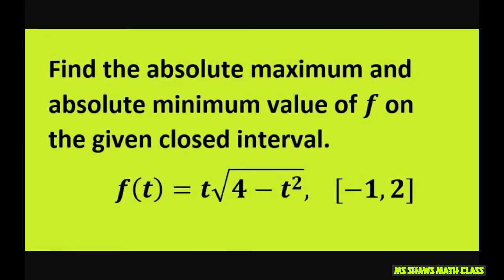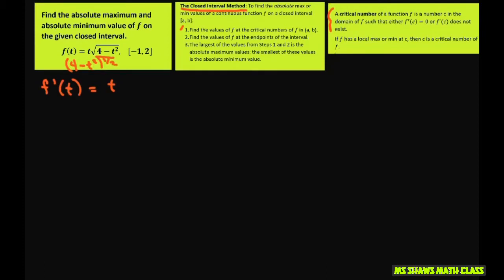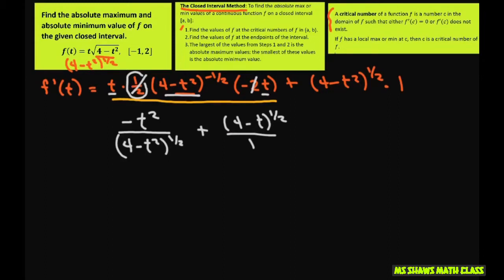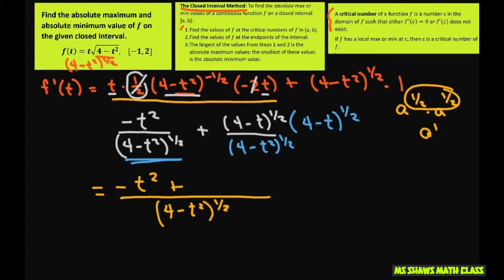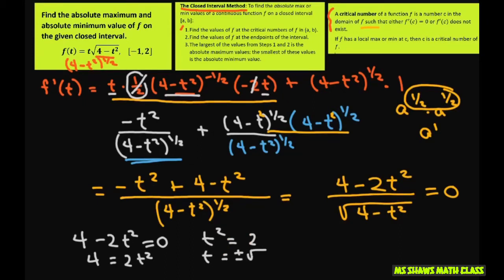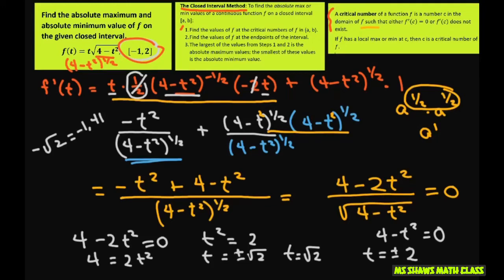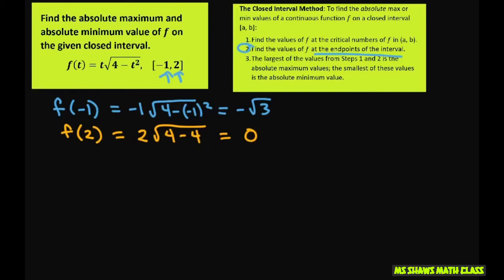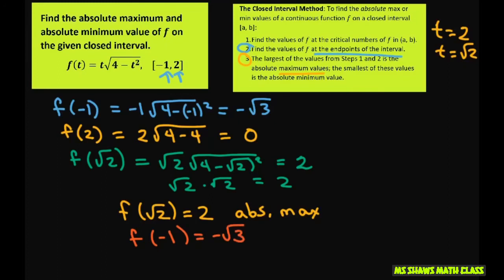Find the absolute maximum and minimum value of f on [-1,2]. F(t)= t Times Square root of (4-t^2)